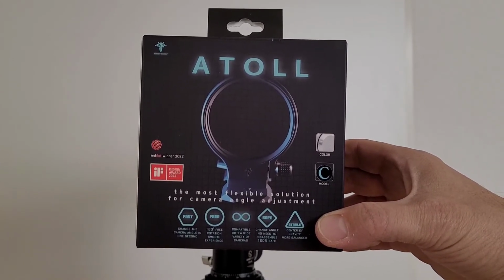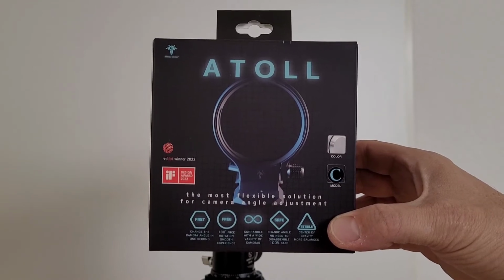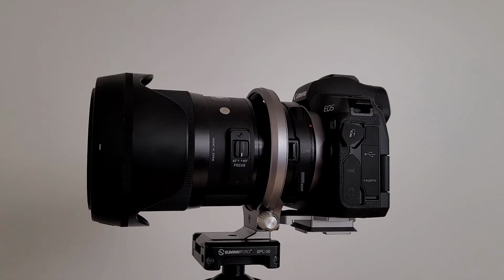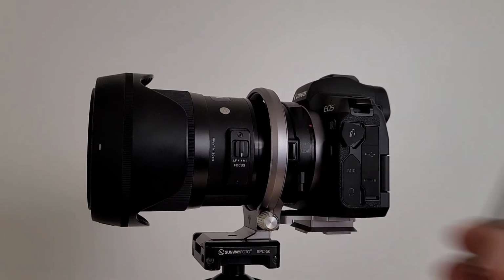How to use the ATOLL bracket ring with a EF to EOS-R drop-in adapter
Silence Corner has released the ATOLL, a new type of mounting bracket that allows to rotate the camera freely.

This short clip shows how the ATOLL works and how it can be used with the Canon EF-EOS R drop-in filter adapter.